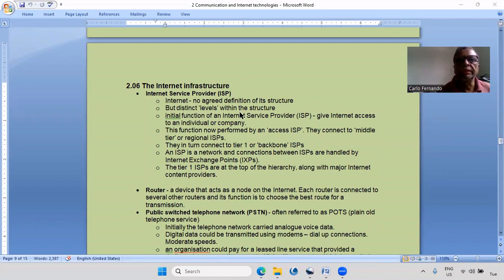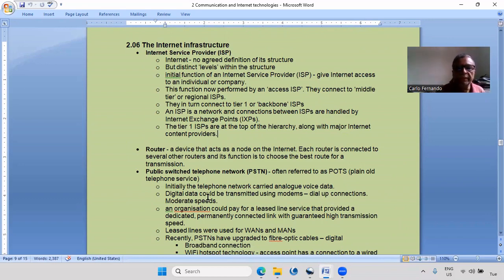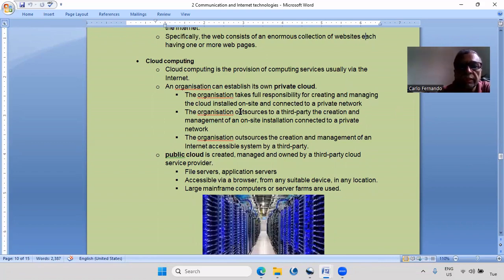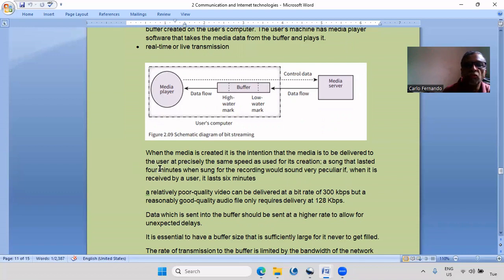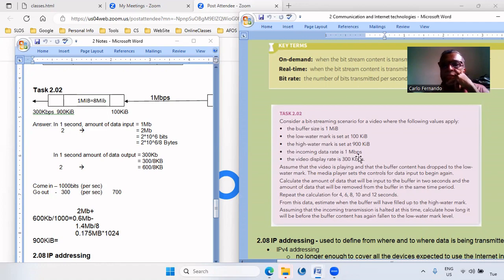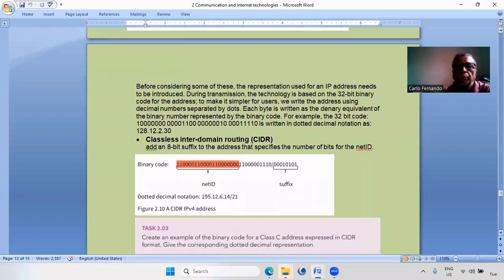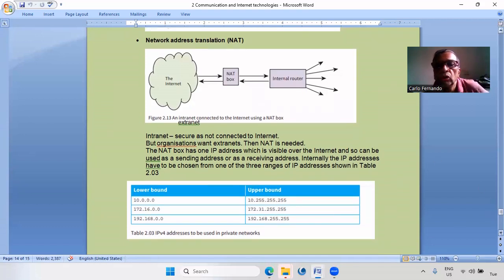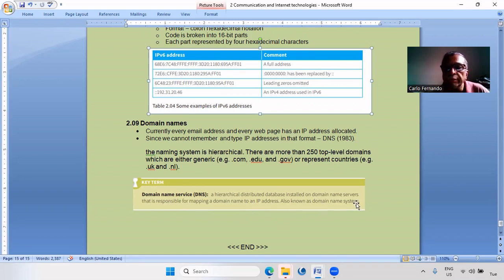2 Communication and Internet technologies (Part-2) - Cambridge A/L Computer Science (9618)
Cambridge A/L Computer Science  (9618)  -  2 Communication and Internet technologies (Part-2)